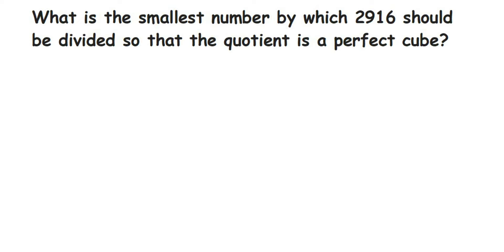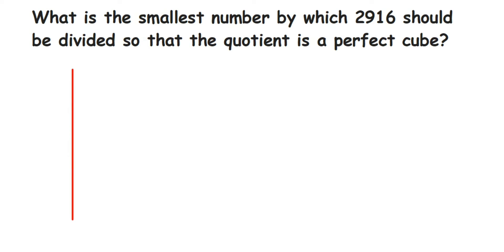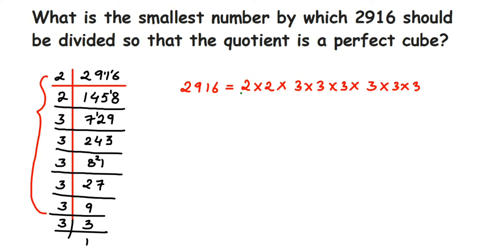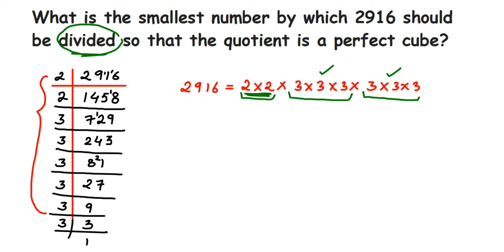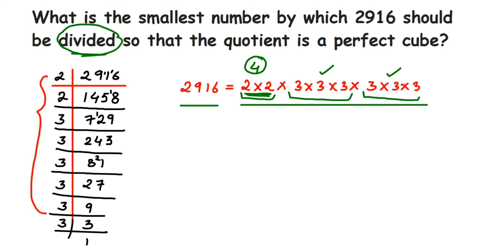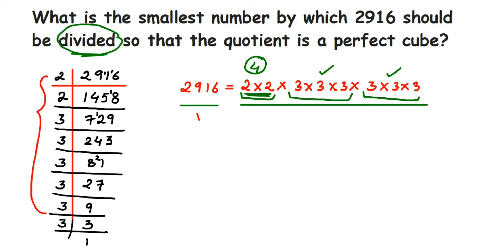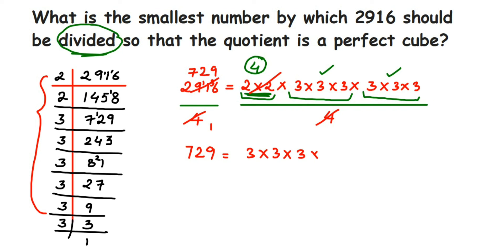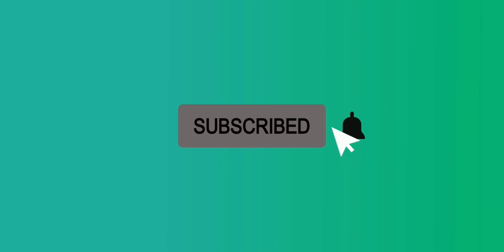What is the smallest number by which 2916 should be divided so that the quotient is a perfect cube?